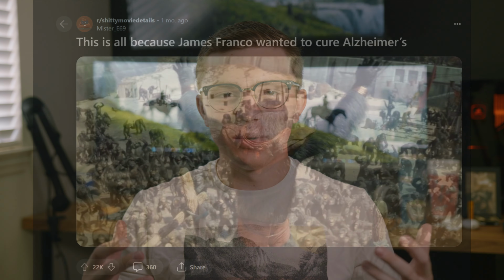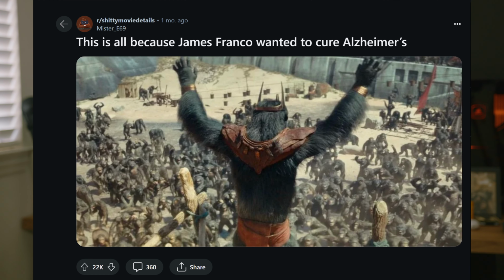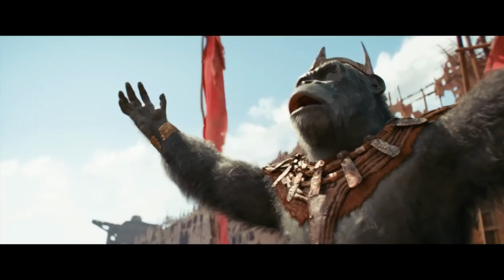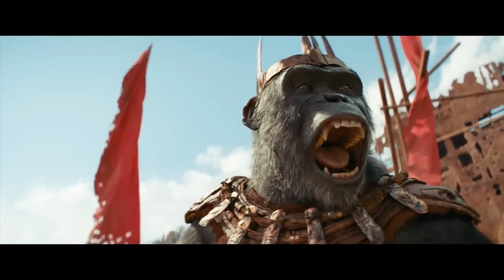A Simple Trick To Spark Ideas